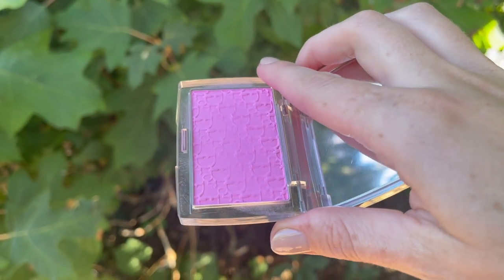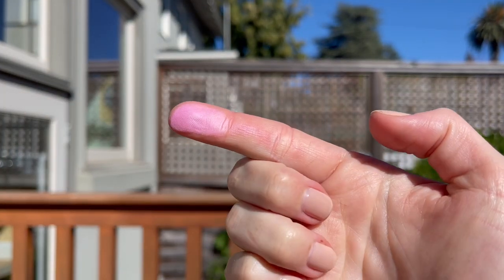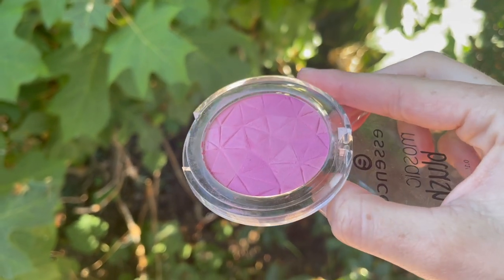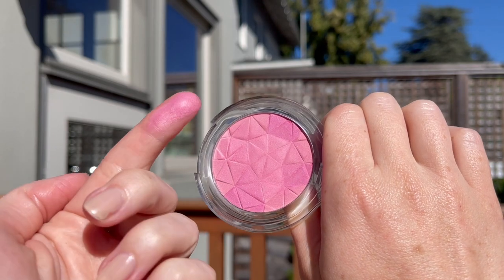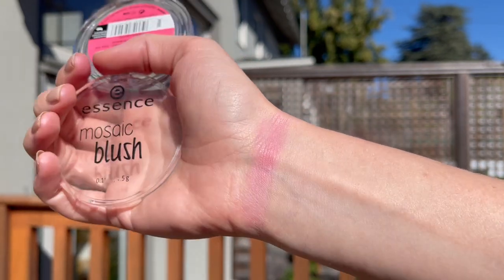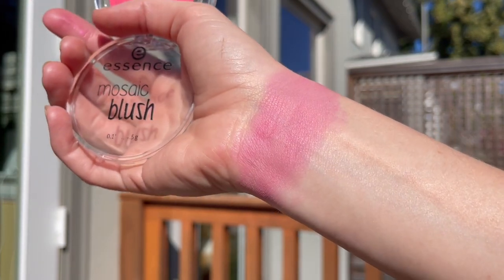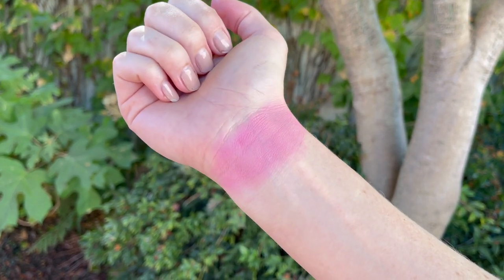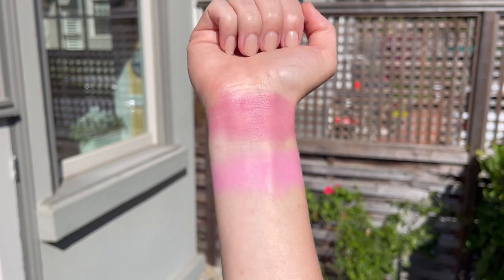Dior Rosy Glow Blush Dupe: Essence Berry Connection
Dior Backstage Rosy Glow vs Essence Mosaic Blush in the Berry Connection… who will win? Keep watching to find out! (Jk you can come to your own conclusion because we all have different perspectives that are valid and important.)

Timestamps:
00:00 intro
02:00 Comparison of shade range
02:18 Comparison of price and amount
03:08 Swatches and description of Dior texture
04:30 Swatches and description of Essence texture
05:30 Application of Dior
06:13 Application of Essence
07:08 Building up both blushes to full pigmentation
08:21 Fragrance of both - Dior has fragrance, Essence is fragrance free
08:45 Chaotic footage in different lighting
09:18 Declaring the winnerrrrrrrrrrrr

Products Shown:
Dior Backstage Rosy Glow
Essence Mosaic Blush in the Berry Connection

What I’m Wearing:
Earrings: Luv Aj Baby Amalfi Tube Hoops
Make Up Forever Ultra HD Invisible Cover Foundation in R220 and R230 (mixed)
L’Oréal Brow Stylist Definer in Brunette
Physicians Formula Butter Bronzer in Light Bronze
Flower Beauty Desert Lights Palette
Lawless Forget the Filler Gloss in Velvet